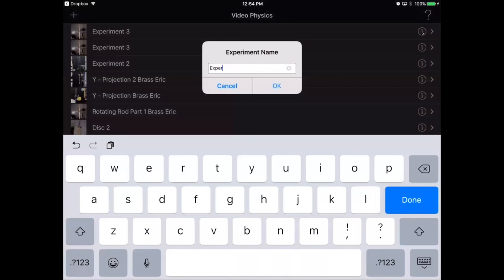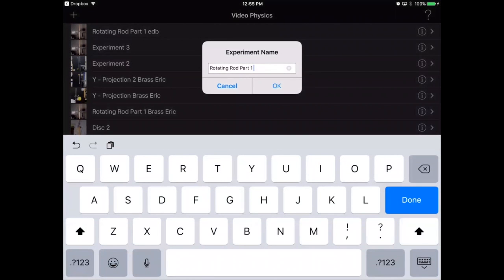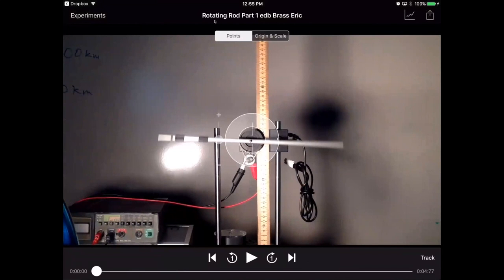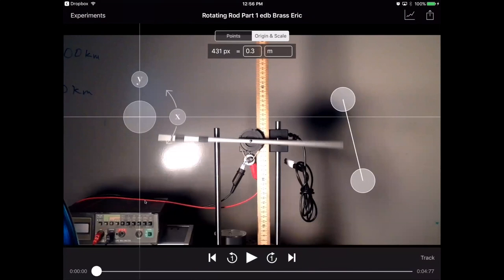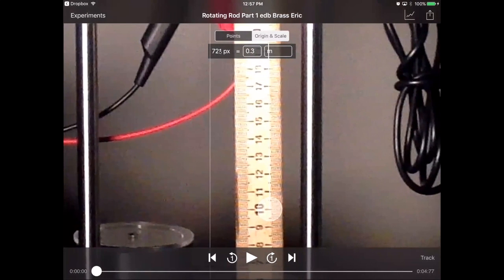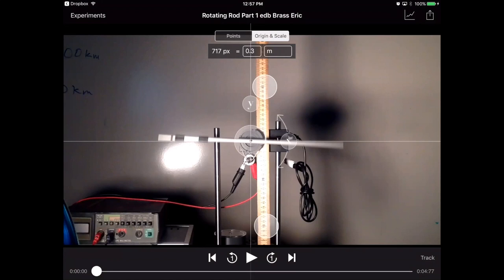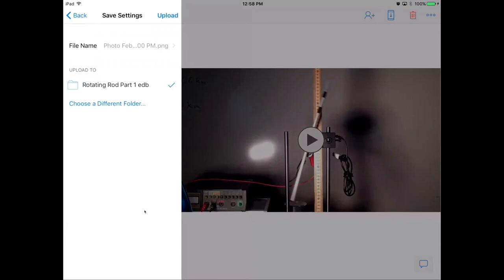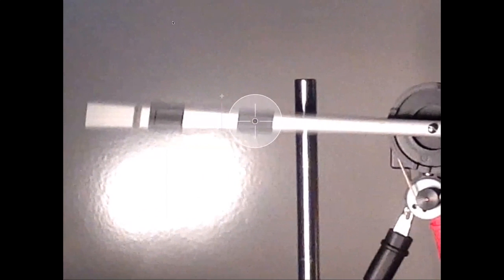Video Instructions Rotating Rod 1 - Part 1.2